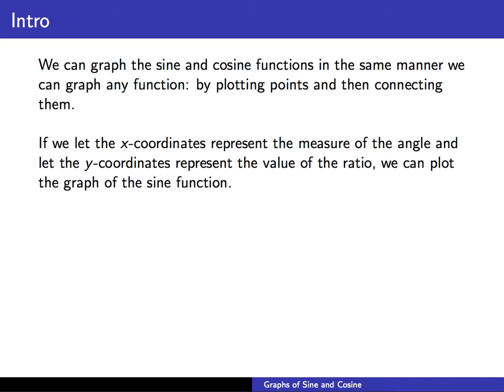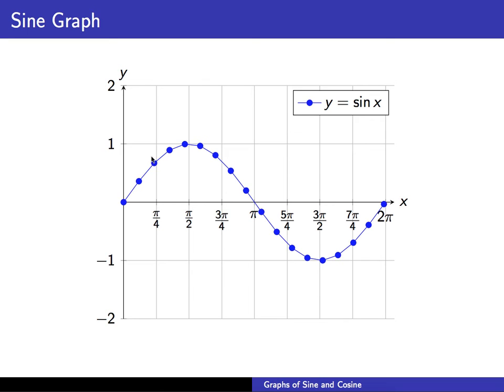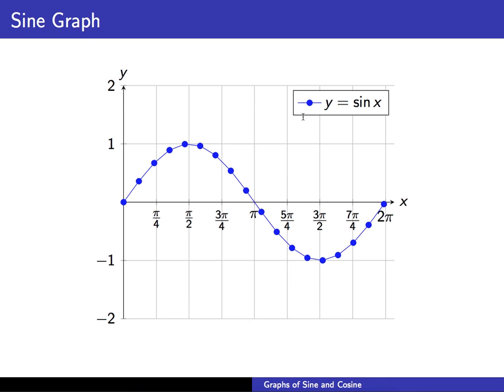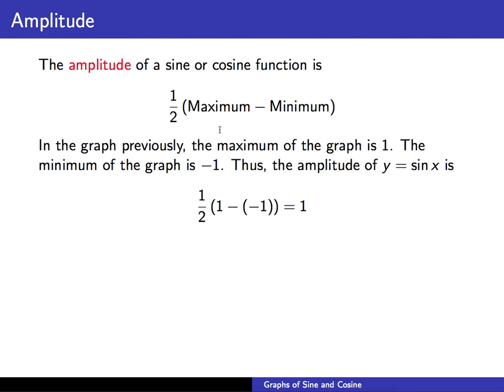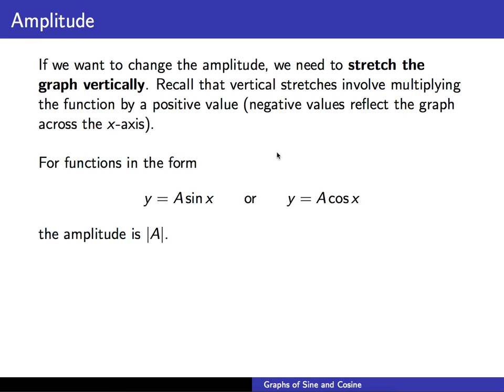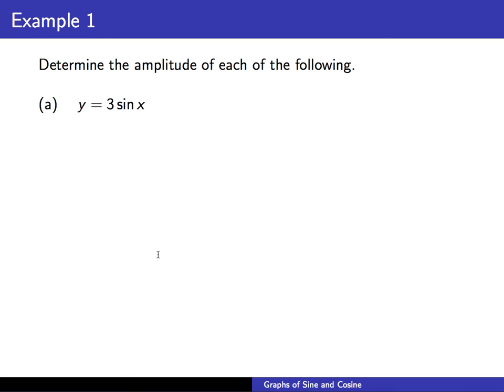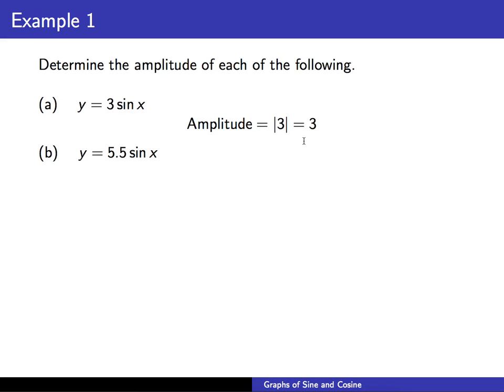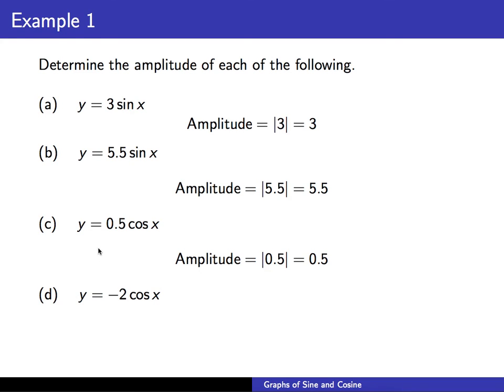Graphs of Sine and Cosine (part 1)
Introduction and finding amplitude of sine and cosine functions.